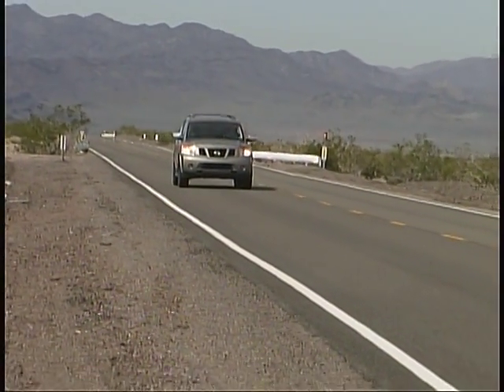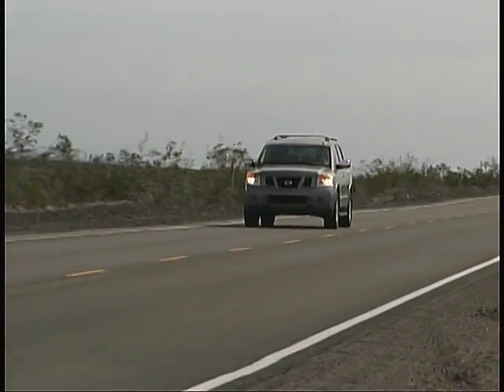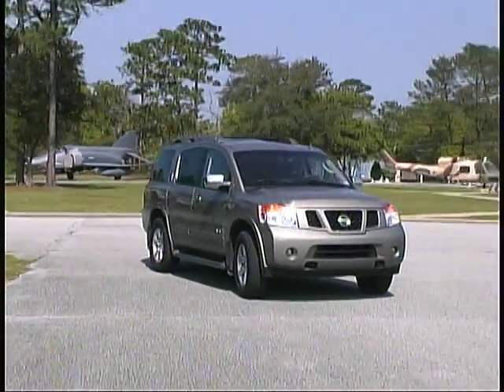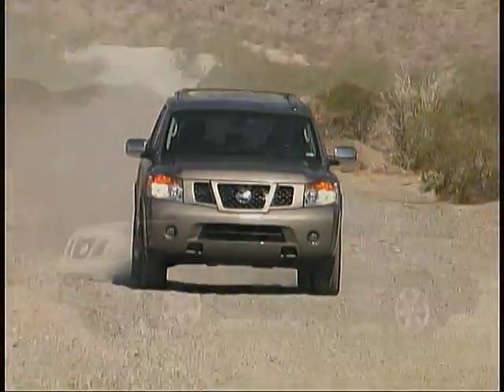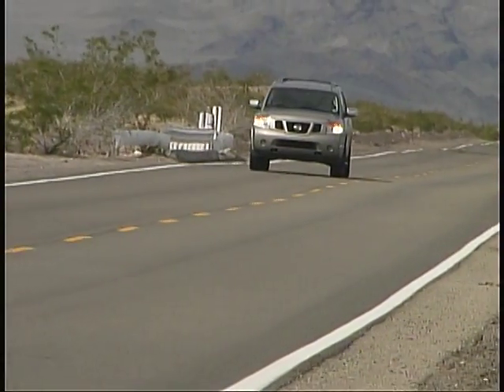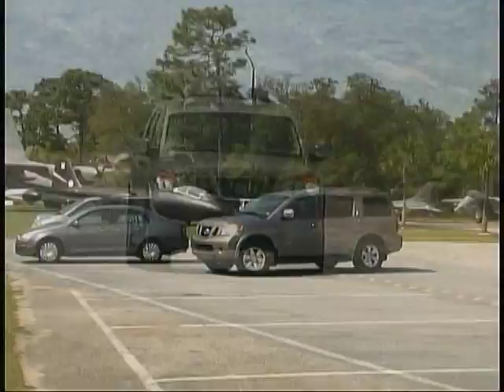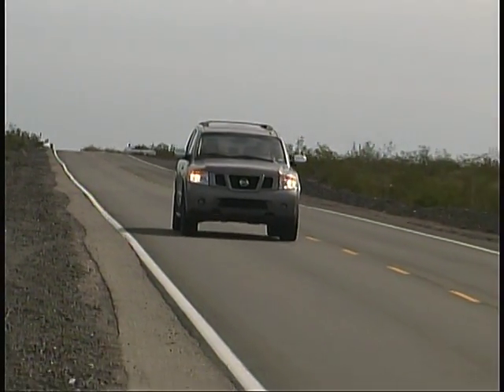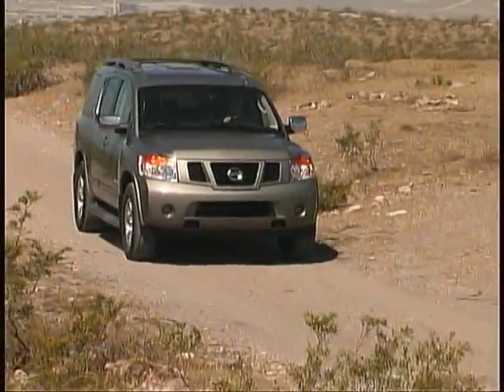2008 Nissan Armada long term wrap up Sport Truck Connection Archive road tests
2008 Nissan Armada long term wrap up Vehicle road test from archives of Sport Truck Connection Television